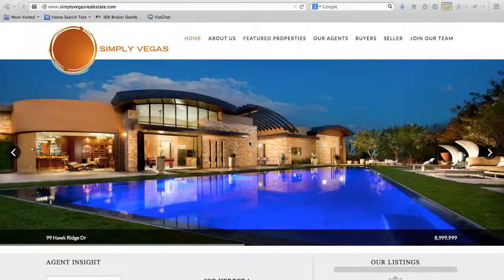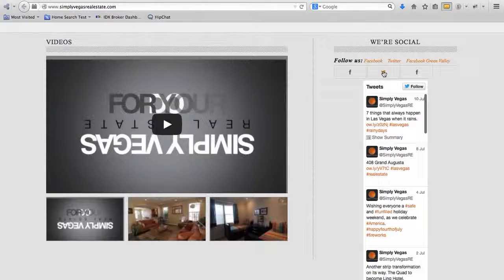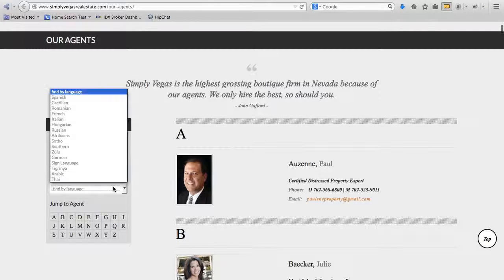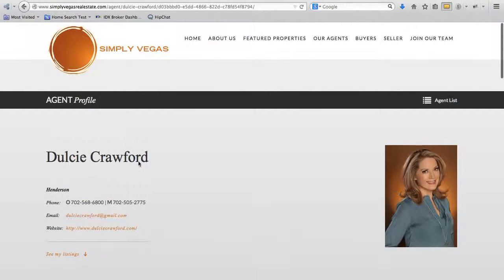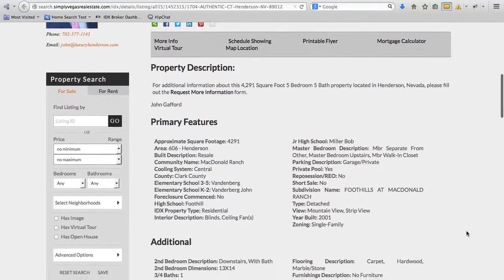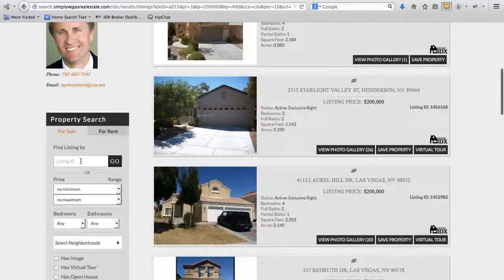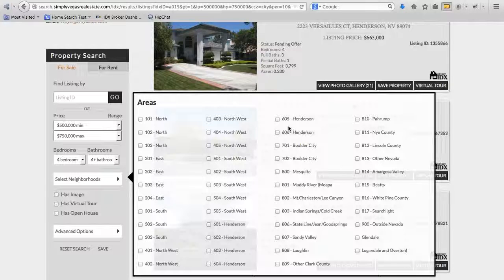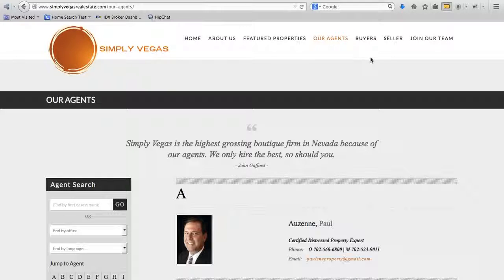SimplyVegas Real Estate Design IDX Mobile Review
Simply Vegas Real Estate with offices in Las Vegas, Henderson NV, and Green Valley NV, has a magnificent custom website with great IDX tools, beautiful design, and it is mobile responsive.